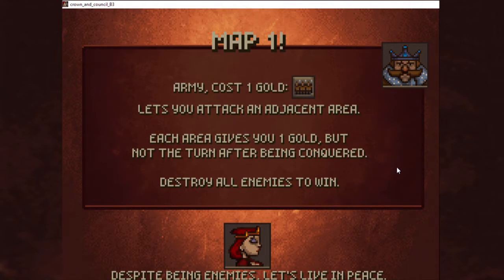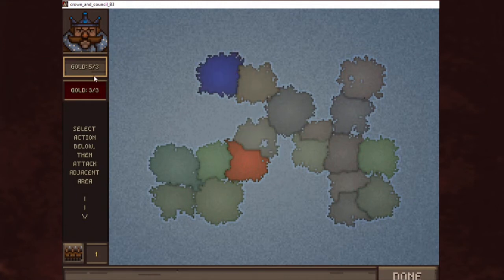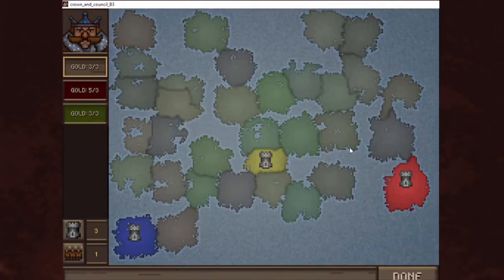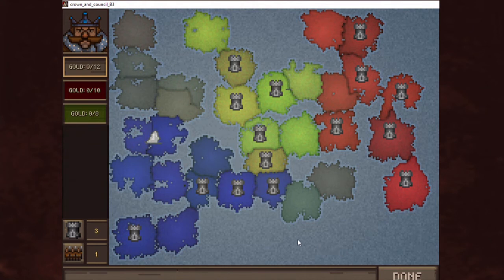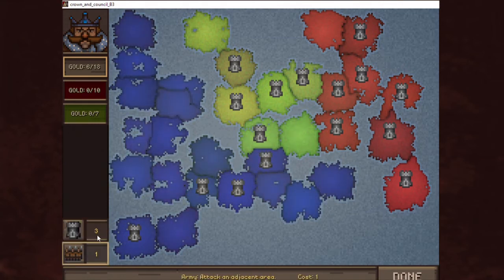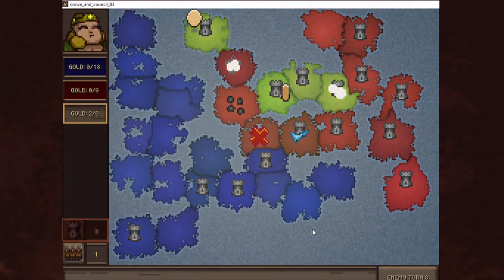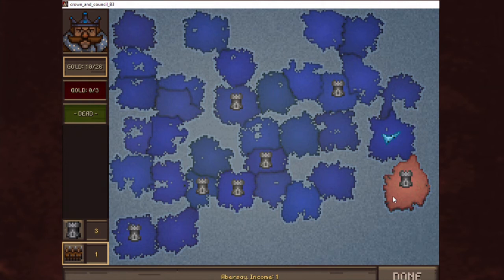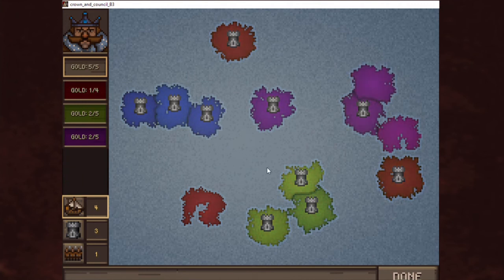First Look: Crown and Council (first ~20 minutes of gameplay)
A few days ago, Mojang released a new (free!) game called Crown and Council. This isn't a review so much as just me checking the game out and seeing what it's all about.

Mini review: the game lacks polish, but it's already very ready-to-play, and with a few much needed updates it will be very solid indeed. :)

Pros:
* easy to learn immediately
* classic style turn-based world domination strategy
* engaging retro style graphics
* good range of features and random events keeps things interesting
* apparently people are producing custom maps for download

Cons:
* people who are too young to appreciate a good random number generator (virtual dice roll) don't seem to like the randomness of it... although that's just good classic gameplay
* a few bugs/problems:
- - - clicks don't register 100% of the time
- - - no fullscreen option or setting for vertical resolution, so your screen's vertical resolution must be greater than mine (768px) to see the whole window
- - - minor text mistakes

Keeping in mind that Mojang is well known for game-changing updates, I'm sure Crown and Council will just get better over time. :)

Also check out for more info on this great group!